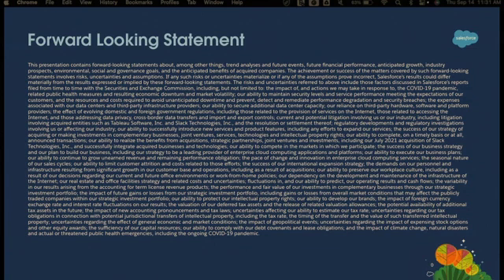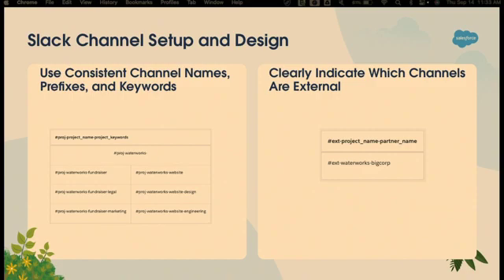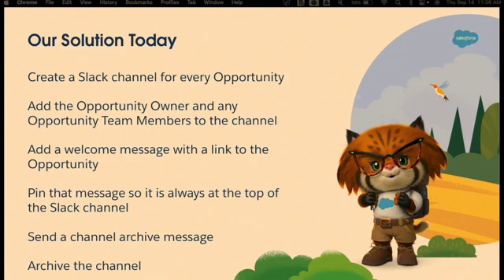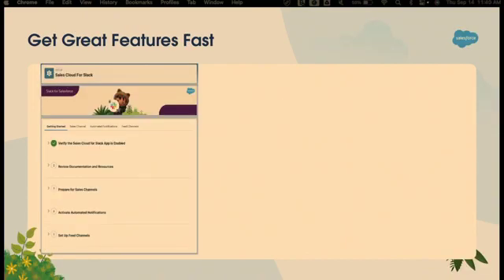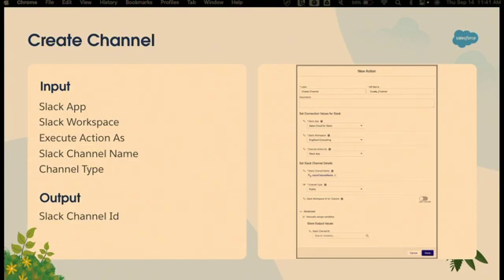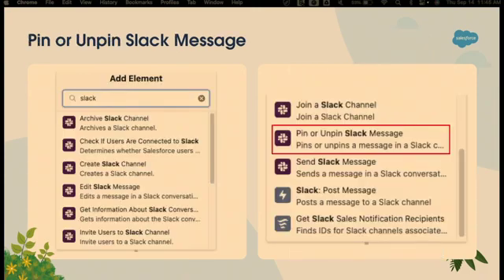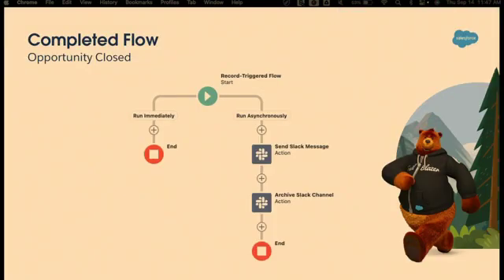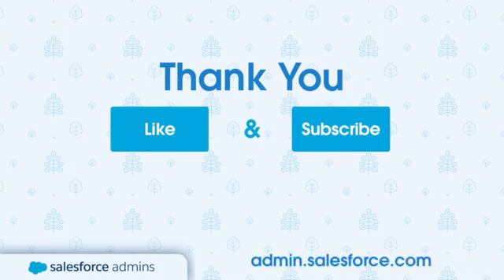Managing Slack Channels and Members Using Salesforce Flow | Dreamforce 2023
Learn how you can create a Slack channel, invite members to the channel, and archive it when needed, all from Salesforce Flow.